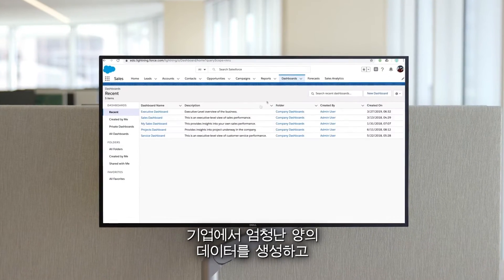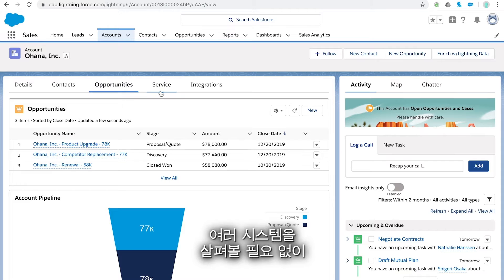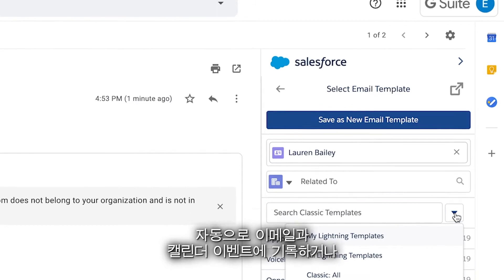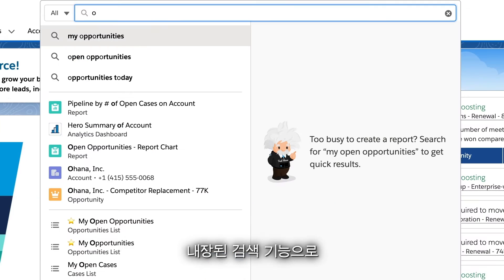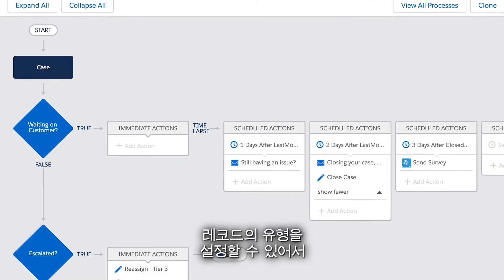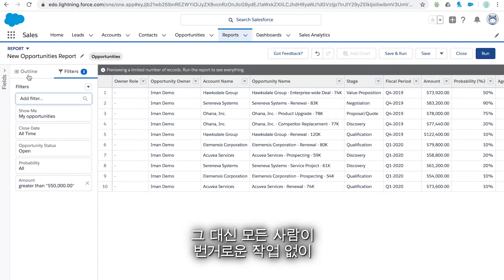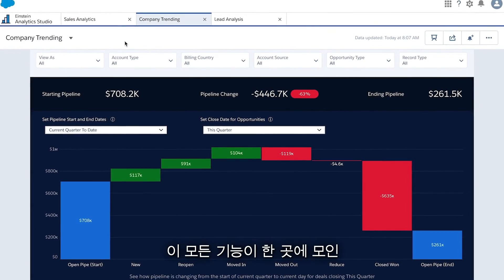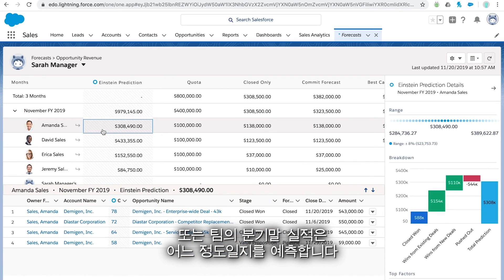체계적으로 데이터 관리하고 활용하기: 스프레드 시트 없이 프로세스를 연결하는 방법 - 세일즈포스 (Salesforce)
매일 쌓이는 엄청난 양의 데이터, 귀사에서는 어떻게 관리하고 계시나요?
누구나 한번쯤 스프레드 시트로 정리한 파일을 찾지 못하여 난감한 적이 있으셨을 겁니다. 여러 자료를 취합하고 정리하다 보면 중요 데이터가 누락되고 불편한 상황을 마주하게 됩니다.

이러한 복잡한 서류 과정을 세일즈포스와 함께한다면 한 번에 해결할 수 있습니다.

✔︎ 모든 관련 정보를 한곳에서 확인하여 고객에 대한 360도 파악 ok!
✔︎ 고객과 과거, 현재 상호작용을 확인하여 한 시스템에서 모든 정보 공유
✔︎ 스프레드시트에서 정보 일괄 업로드
✔︎ 다른 시스템, 툴과 통합하여 실시간 정보 교류
✔︎ Salesforce만의 최고 레벨 보안 기술과 복구 시스템 구비
✔︎ 보고서 자동화 시스템으로 신속한 정보 공유
✔︎ 레코드 기반 AI가 제안하는 중요한 리드 및 주목해야할 거래 확인

이와 같은 유용한 기능을 통해 번거로운 작업 없이 정확한 정보를 실시간으로 추적 가능합니다.
분석 AI, Einstein이 제안하는 주요 부분 확인과 실적을 미리 예측하고 극대화할 수 있는 전략을 수립할 수 있습니다.

이 모든 것을 세일즈포스 무료 평가판을 통해서 확인하세요.